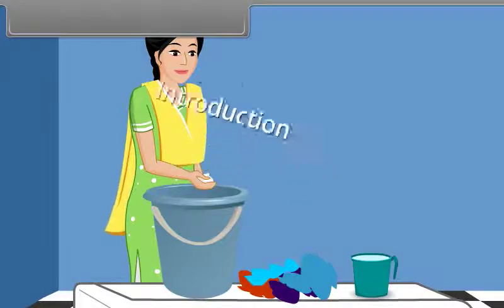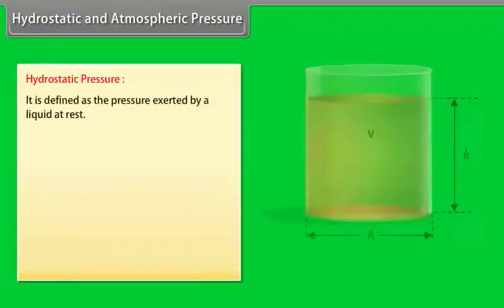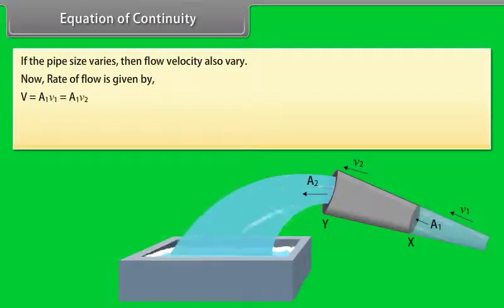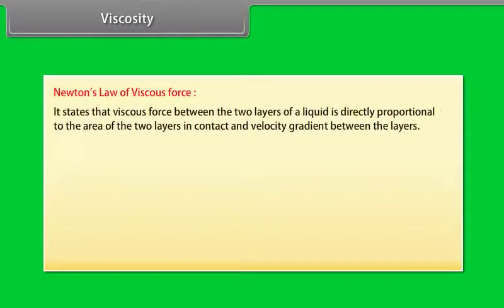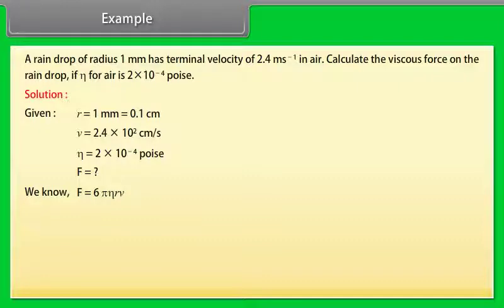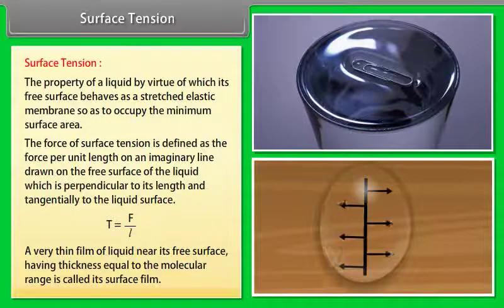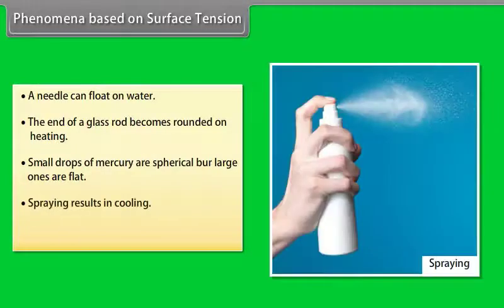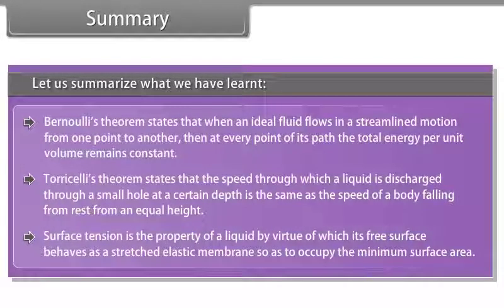10 Mechanical Properties of Fluids | Animation | 11th phy | English